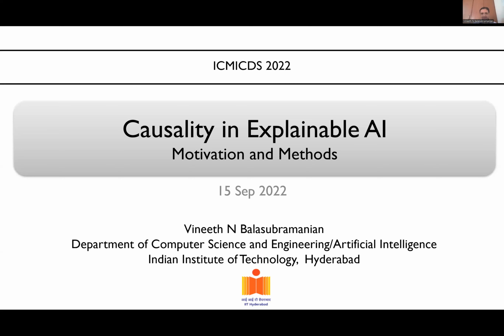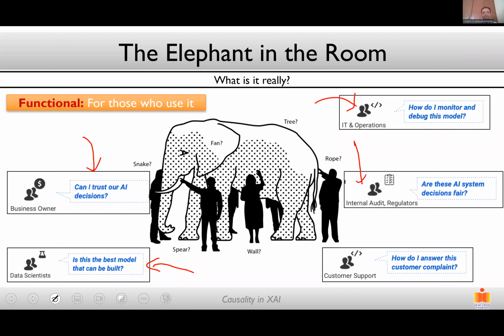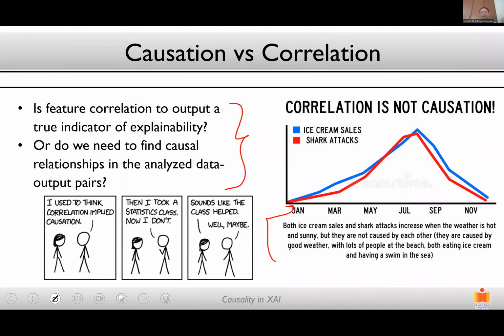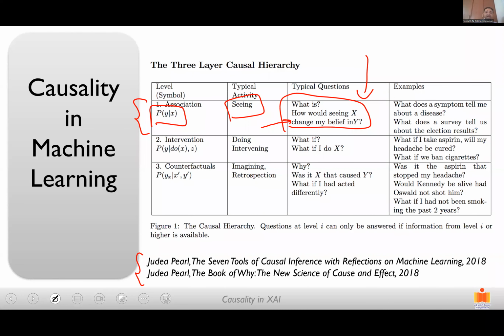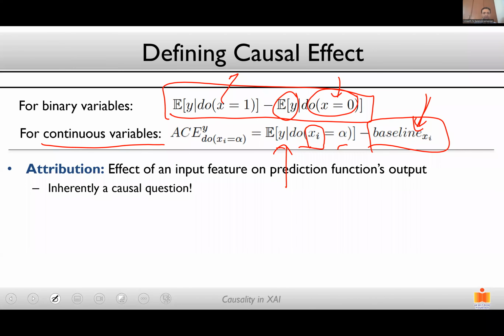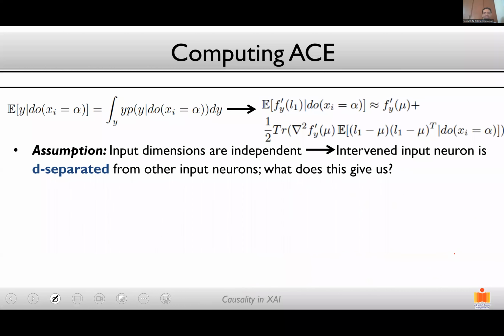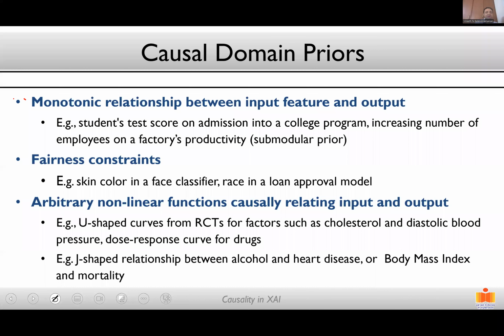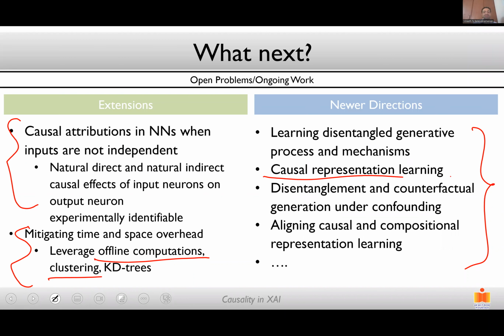INTERNATIONAL CONFERENCE ON MATHEMATICS OF INTELLIGENT COMPUTING AND DATA SCIENCE (ICMICDS-22)